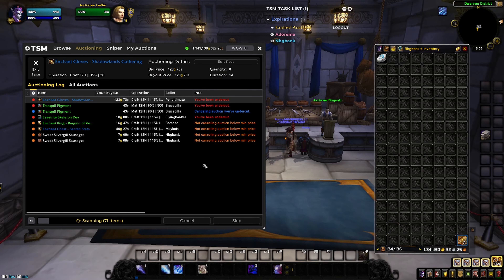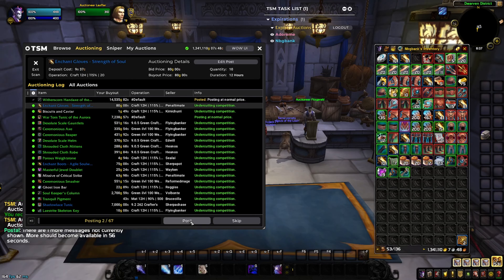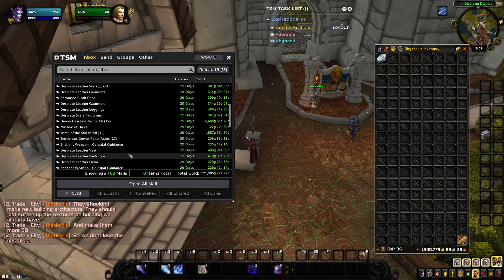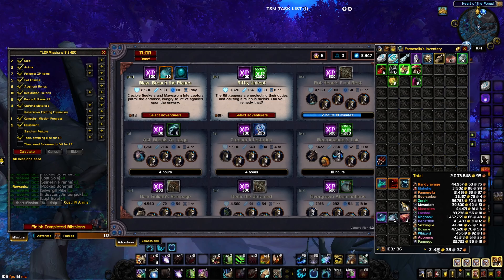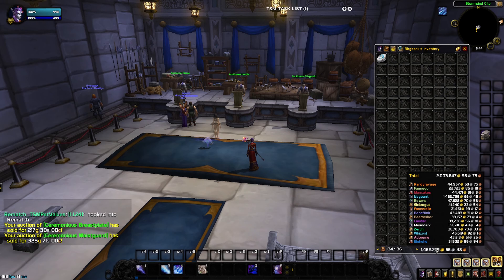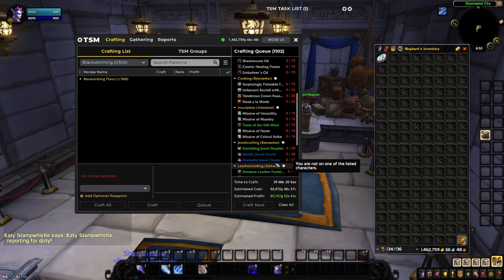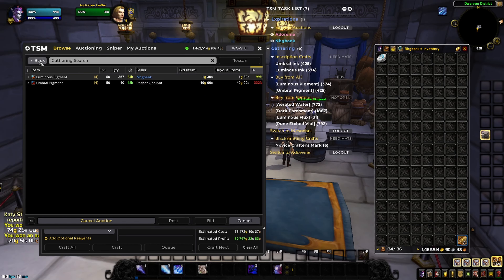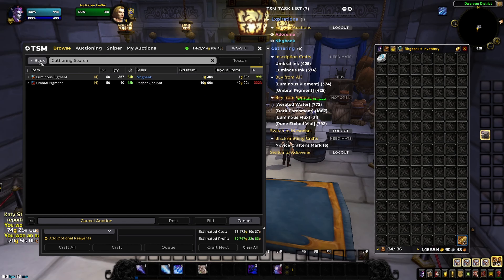Noob Gold Making! Over 2 Million Gold In 3 Weeks! Episode - 2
Hi, my name is Naked Beard Guy or NBG. I wanted to make a video about my process on making gold as I am really new at it and have been doing quite well. This is a breakdown of my daily process.